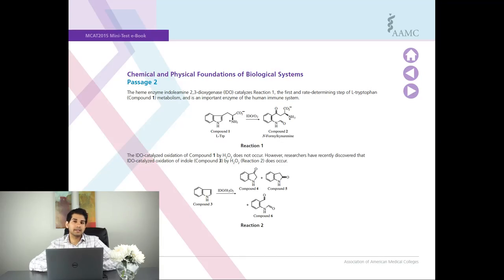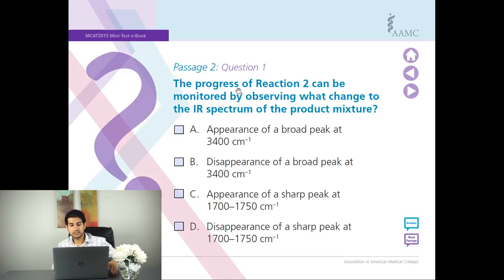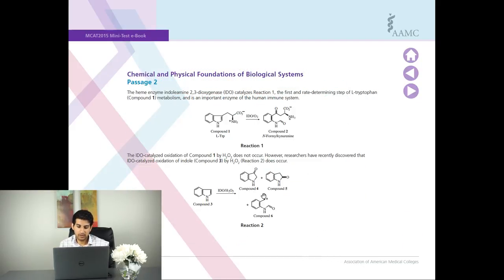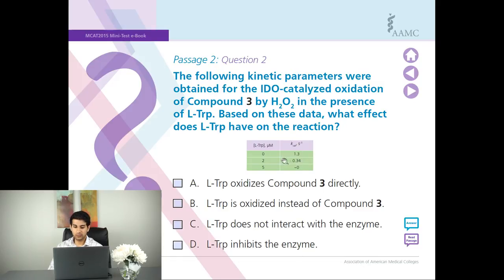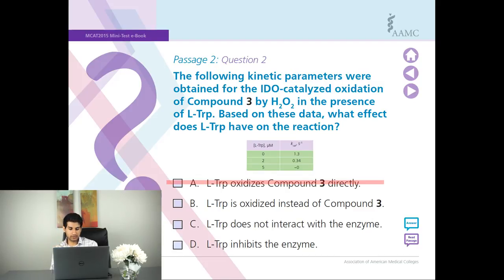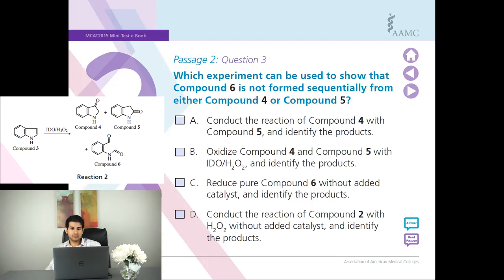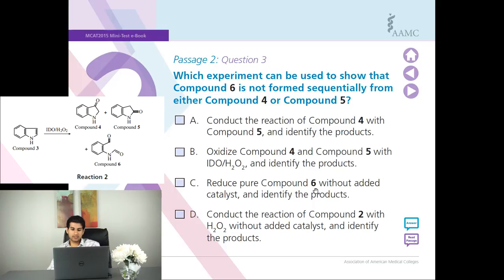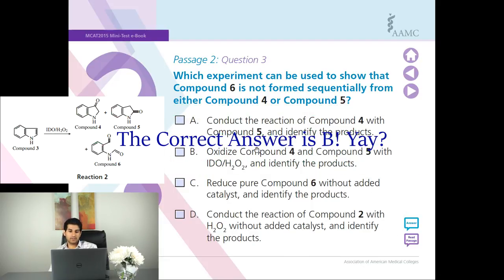How to Master the MCAT Chemical and Physical Sciences | Medbros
Hey guys! My name is Shaman and I am a medical school student who makes videos about all things studying. From preschool to med school, I got your back.

These are just my tips that worked for me, definitely tailor them to you if need be and do your own research but I hope they still help!